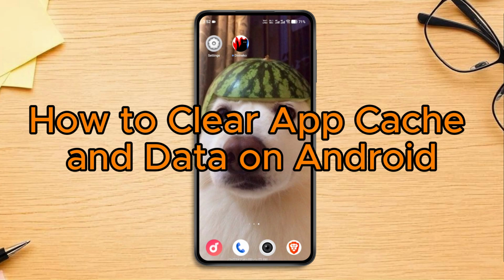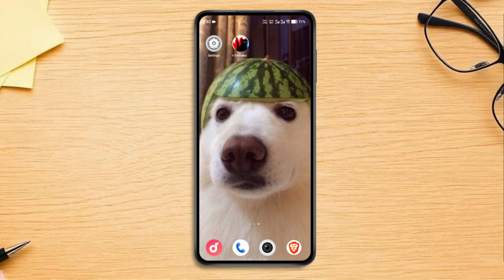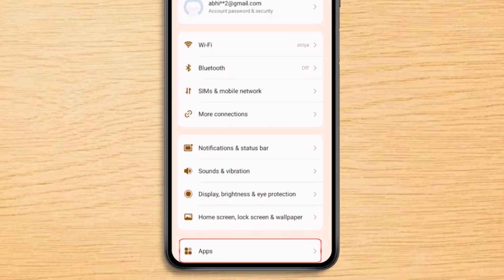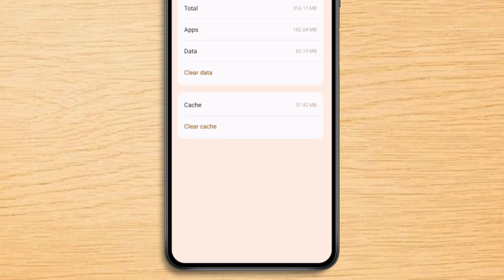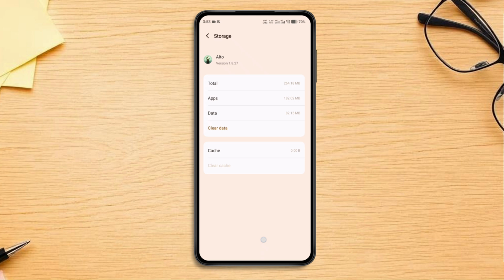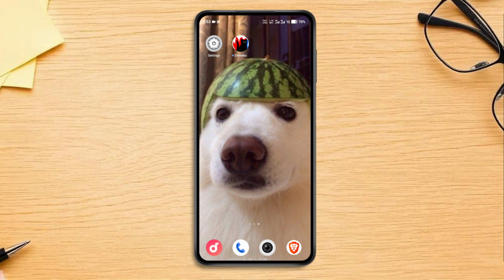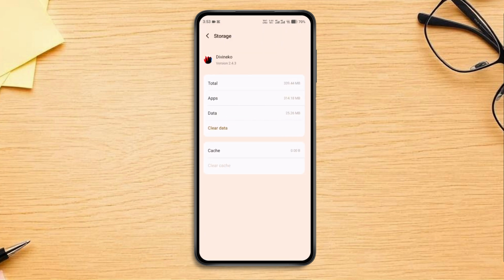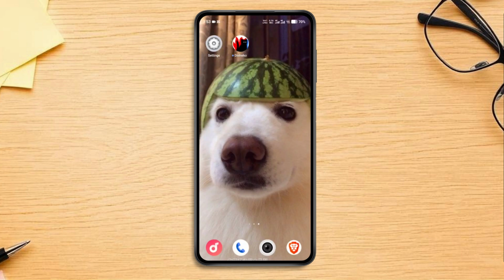How to Clear App Cache and Data on Android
**How to Clear App Cache and Data on Android** with this quick and easy step-by-step tutorial. Learn how to clear an app's cache and data on your Android phone using the built-in Settings app in just a few simple steps. Whether you want to fix app issues, free up storage space, or reset an app to its default state, this guide has you covered.

In this video, you'll discover how to clear app cache and data on Android, remove temporary app files, reset app storage, manage app storage settings, and improve app performance. You'll also learn an Android tutorial to help troubleshoot common app problems and optimize your device.

**Timestamps:**
0:00 Introduction
0:20 Clear App Cache and Data on Android